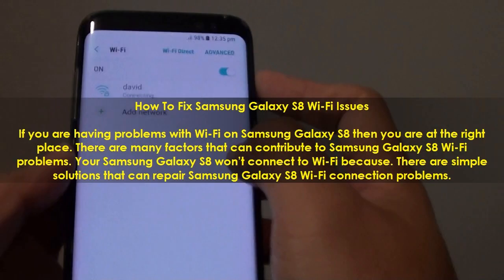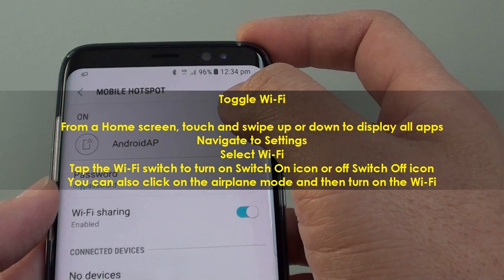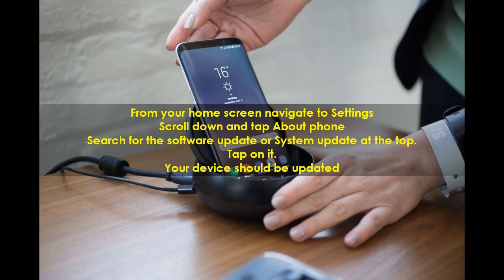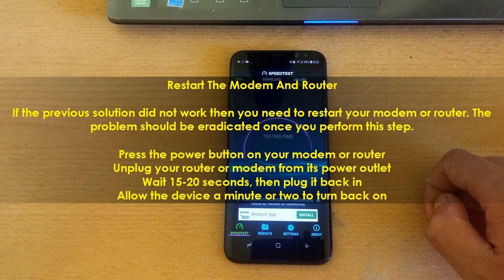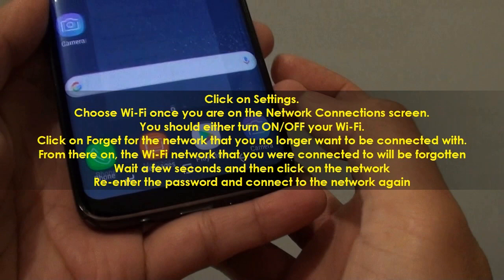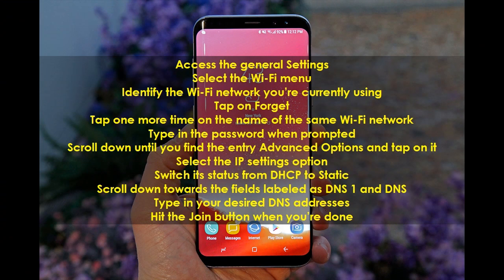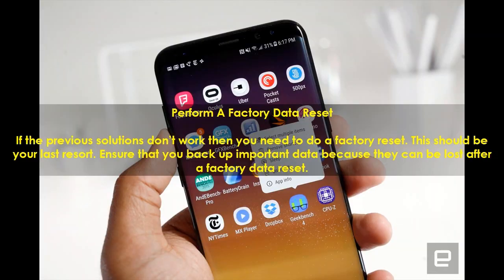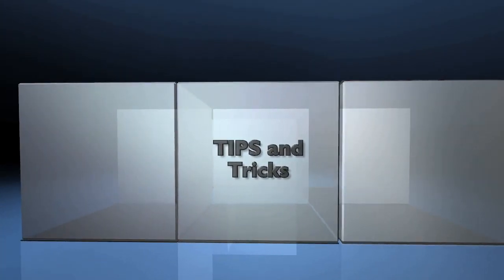Samsung Galaxy S8 Wifi Problems ▼ Samsung Galaxy S8 Wifi Issues | Potential Solutions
★ Summary ➜

If you are having problems with Wi-Fi on Samsung Galaxy S8 then you are at the right place. There are many factors that can contribute to Samsung Galaxy S8 Wi-Fi problems. Your Samsung Galaxy S8 won’t connect to Wi-Fi because. There are simple solutions that can repair Samsung Galaxy S8 Wi-Fi connection problems. This video will  focuses on how to fix Samsung Galaxy S8 Wi-Fi issues.